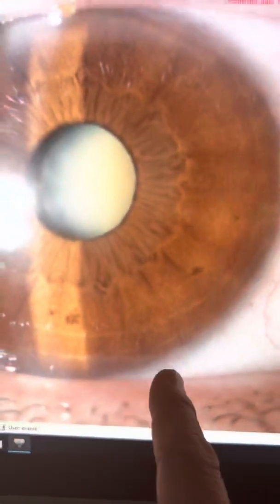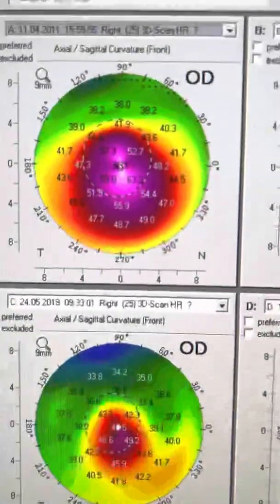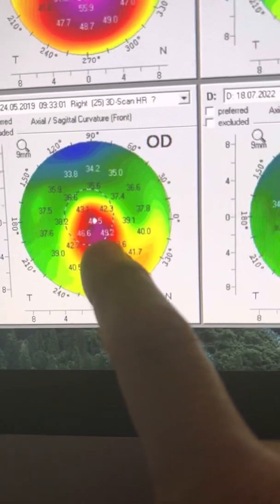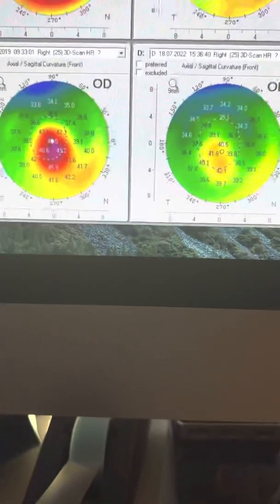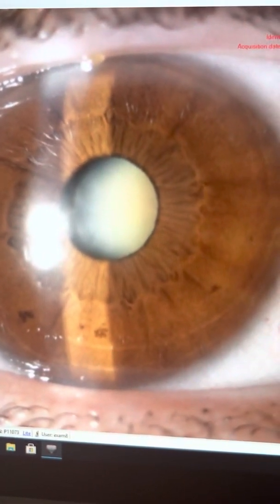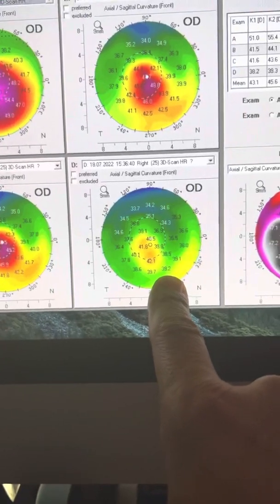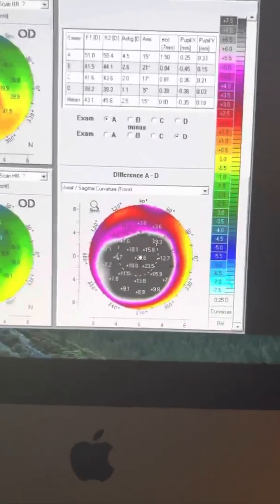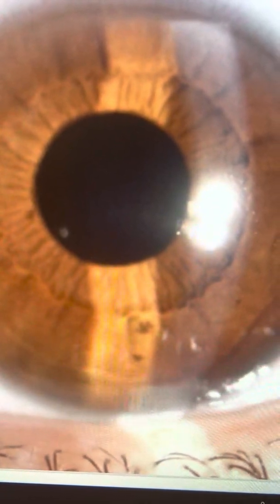￼ Impressive cornea flattening 11 years after employing the Athens protocol CXL for Keratoconus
This is yet another clinical example of Athens Protocol CXl for keratoconus, underlying the best-case-scenario in efficacy (over 20 Diopters flattening) and also the great safety, evident in the “crystal”-clear cornea. We “started” 11 tears ago with keratoplasty-level keratoconus and were able to admire today a corneal shape that hardly reminds us of the ectatic disease￼!!